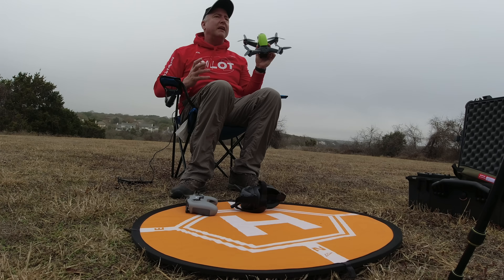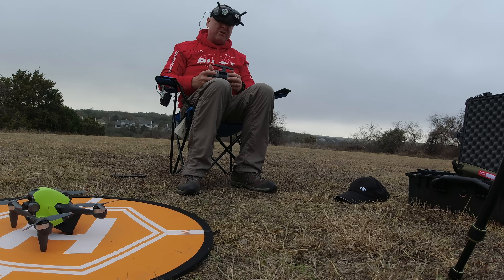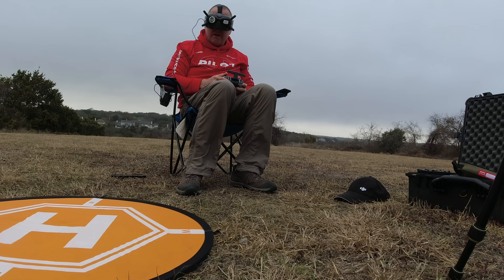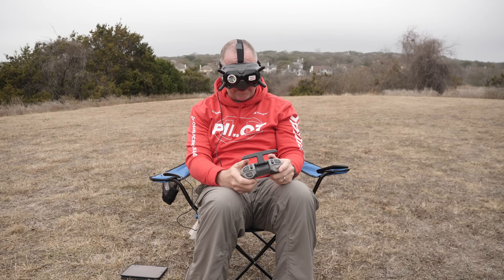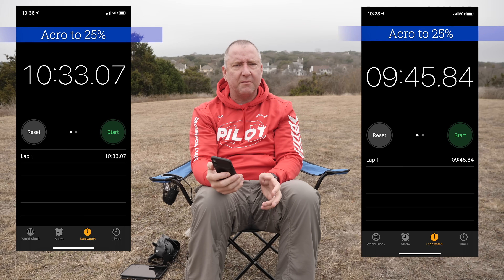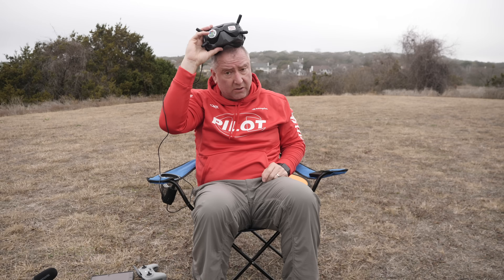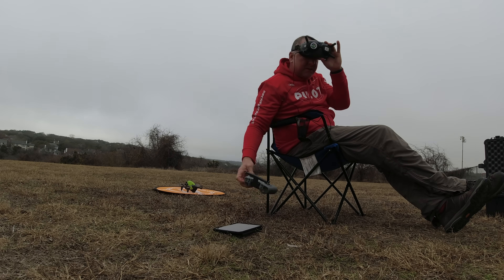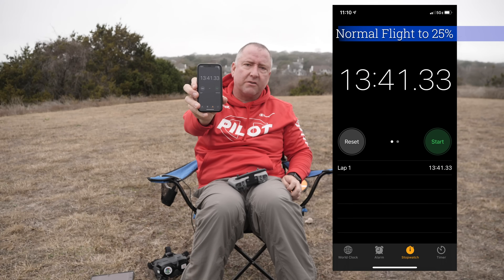DJI FPV - Flight Time Test - How Long Can You Really Fly It?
DJI claims that their new FPV drone can fly for 20 minutes on a single battery charge in perfect conditions. But what about in the real world? We test the flight time in acro and normal flight modes, plus compare those to how long the drone will hover in place. We took each fully charged battery down to 25% and then calculated how long it would _theoretically_ fly if the battery went down to 0%.